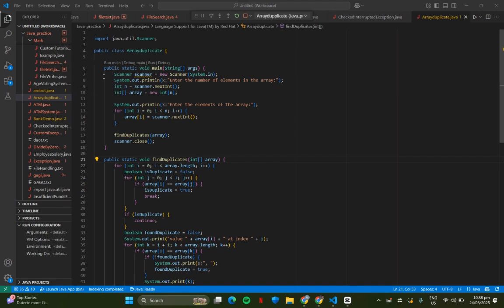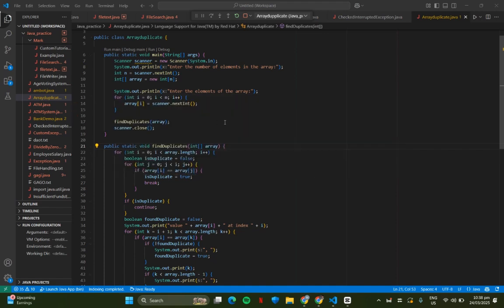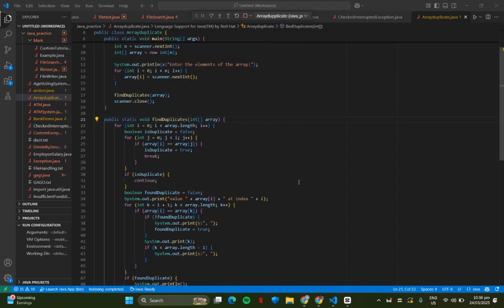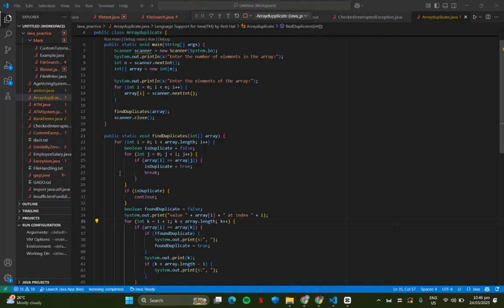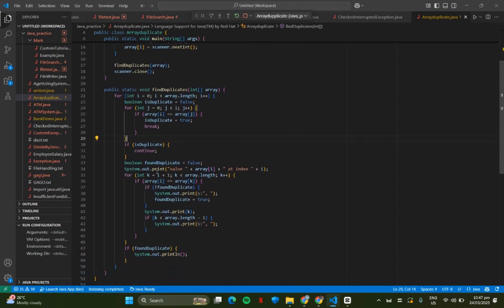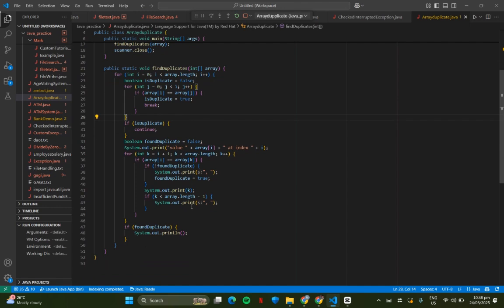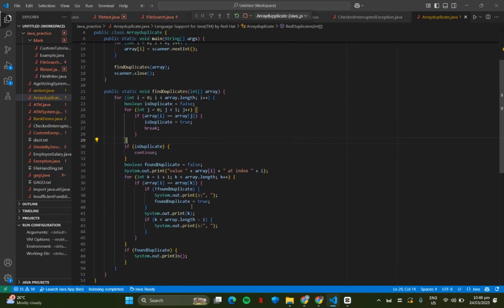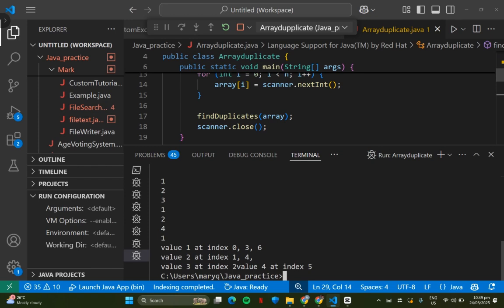Array declaration in java finds an duplicate values.